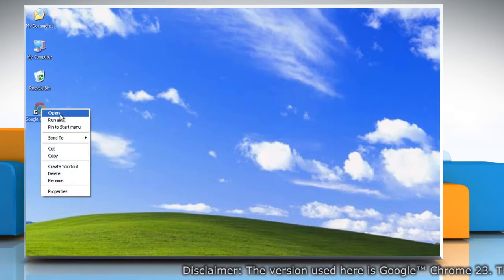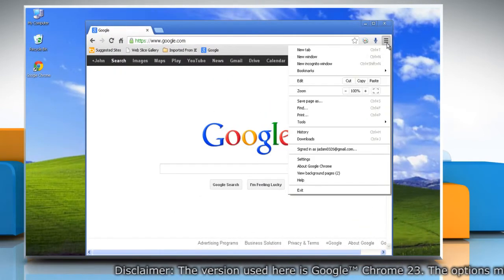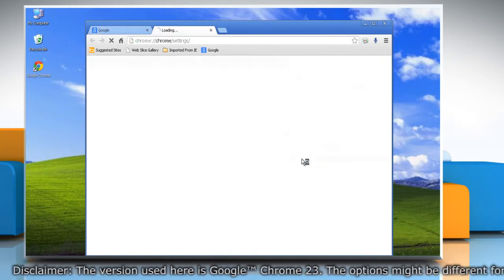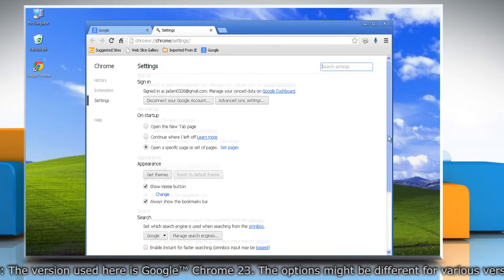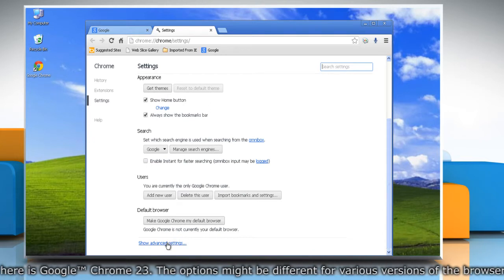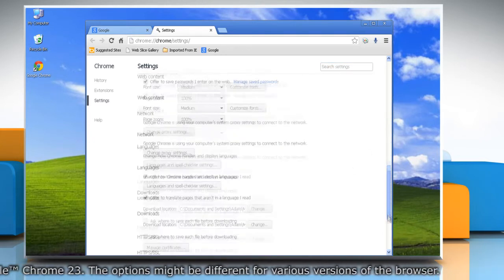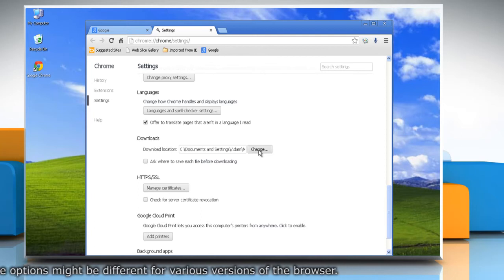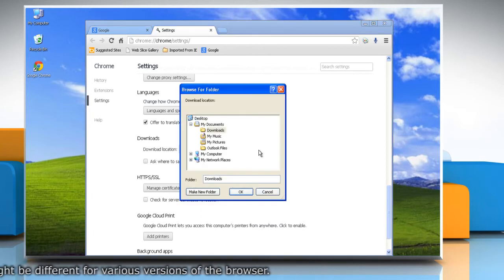How to change the default 'Download' save location in Google™ Chrome on a Windows® XP PC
Learn the steps to change the default 'Download' save location in Google™ Chrome on a Windows® XP-based PC. If you need tech help, call iYogi™. Our toll-free numbers for the U.S. and Canada is 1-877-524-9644 and for the U.K. it is 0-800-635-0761. Our expert tech support team is available 24x7.iYogi warrants that the content in this video is provided on an ""as is"" basis with no express or implied warranties whatsoever. Any reference of any third party logos, brand names, trademarks, services marks, trade names, trade dress and copyrights shall not imply any affiliation to such third parties, unless expressly specified.Visit our channel: